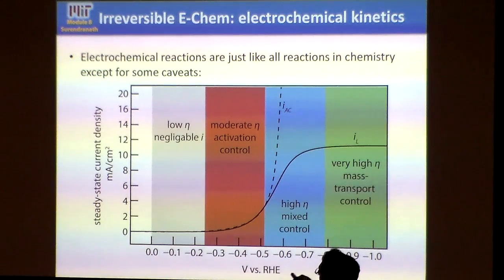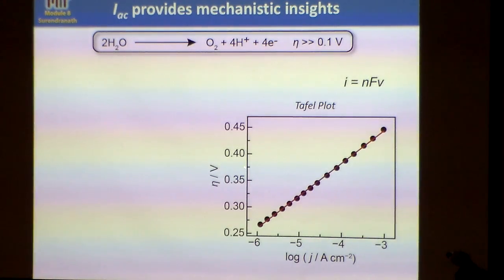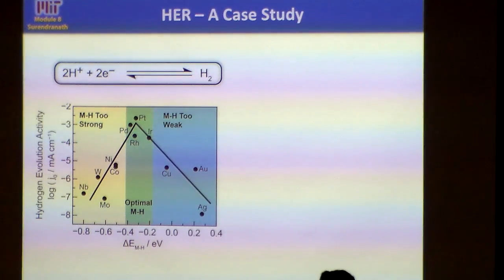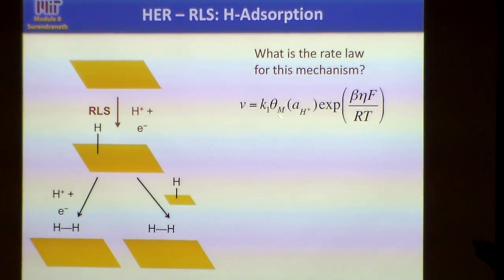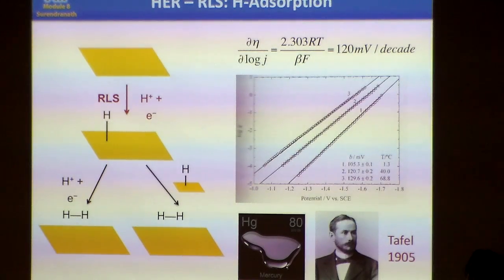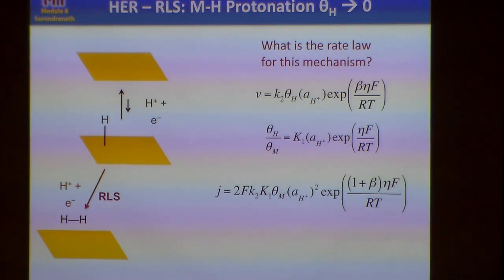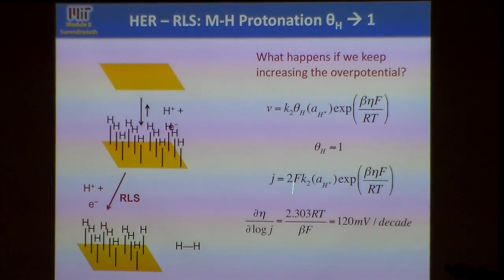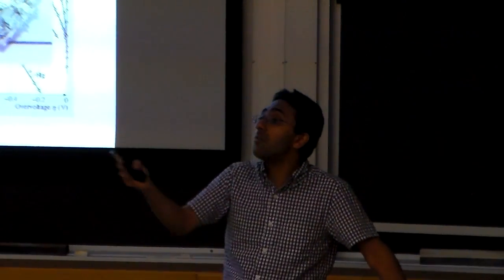5.37 Module 8 Fall 2016 Part 2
Prof. Yogi Surendranath (Dept. of Chemistry, MIT) concludes his introduction to the electrochemistry concepts used in the associated lab module in 5.37 with a discussion of the Hydrogen Evolution Reaction (HER).